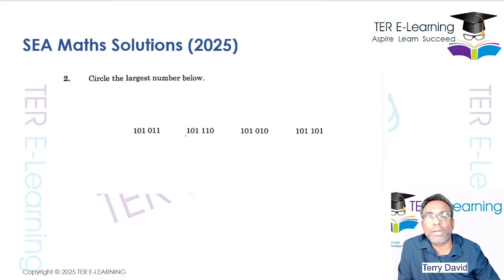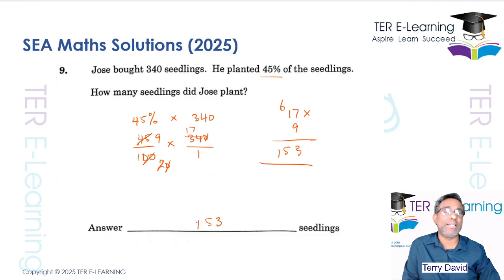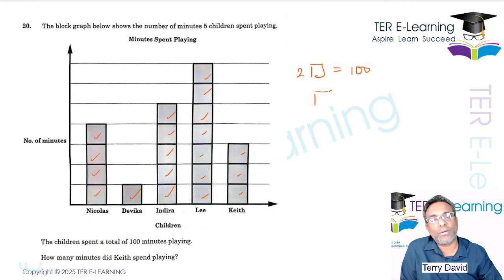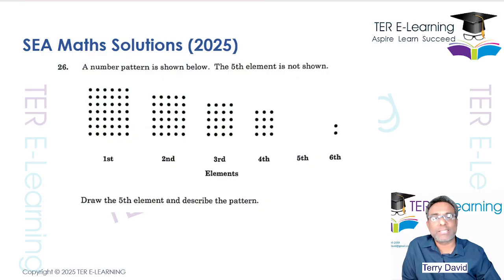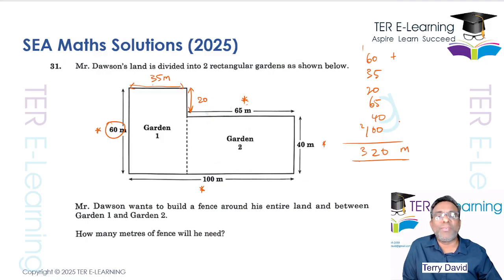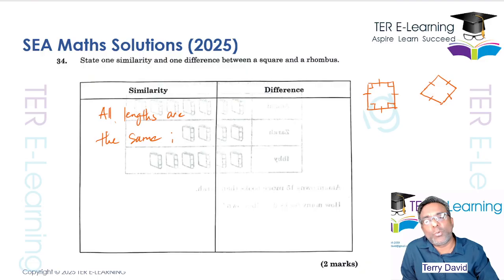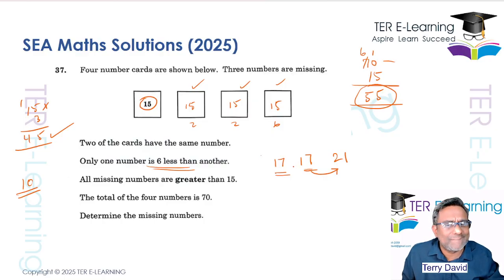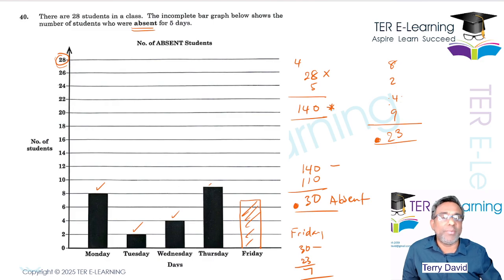SEA Maths - 2025 Solutions (Anya David and Terry David)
Solutions to the SEA Maths 2025 Paper by Terry David and Anya David
ABSOLUTELY FREE
Secondary Entrance Assessment (SEA) - Trinidad & Tobago